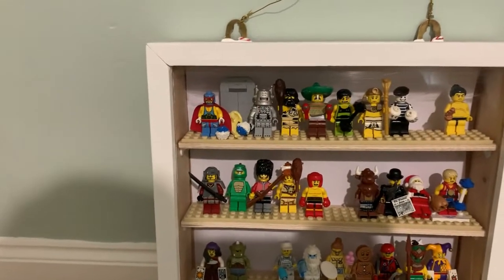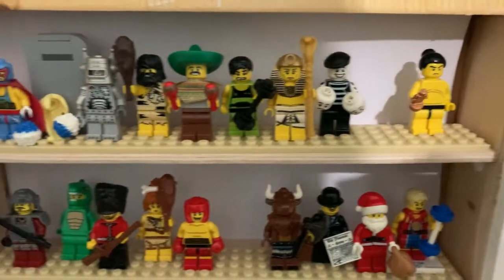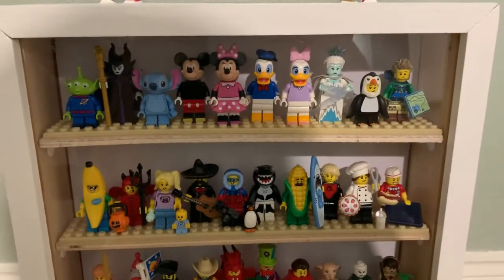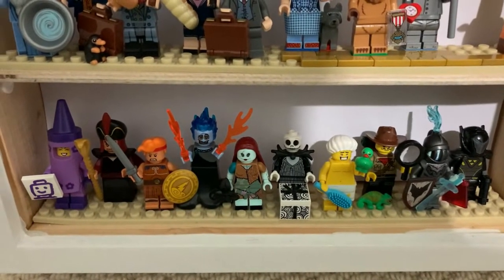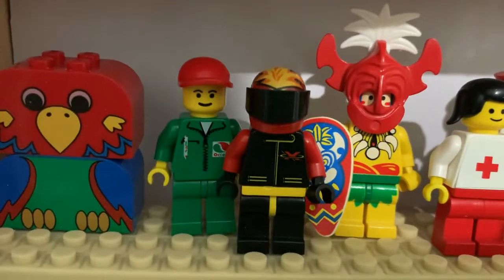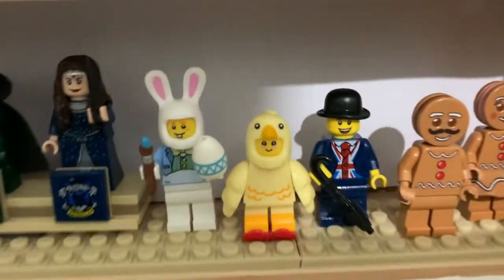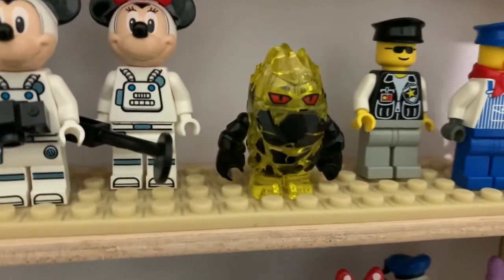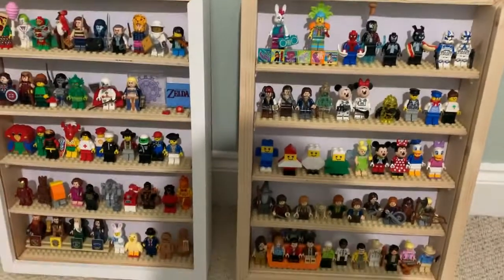My LEGO MINIFIGURE display and wall storage!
Today we are taking a close look at my Minifigure frames!
something I've promised I'd do for a long time and not gotten around too.
I'll explain their construction, how they work and lastly we will look through the whole collection and find out who I keep inside!